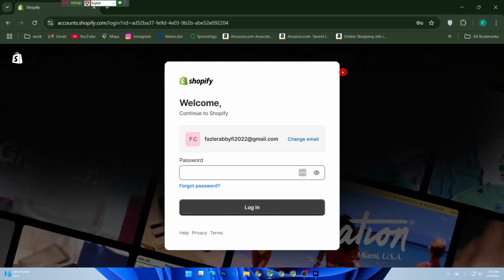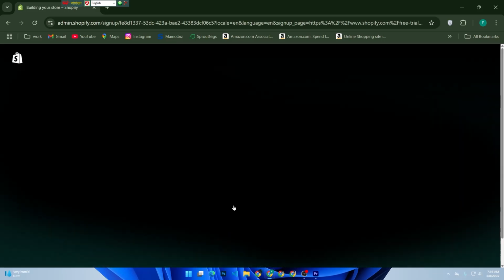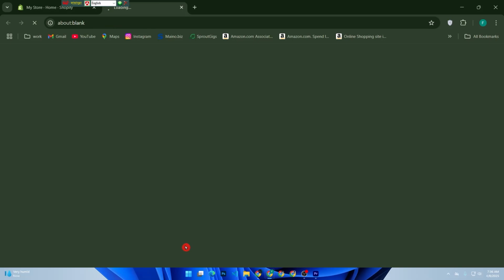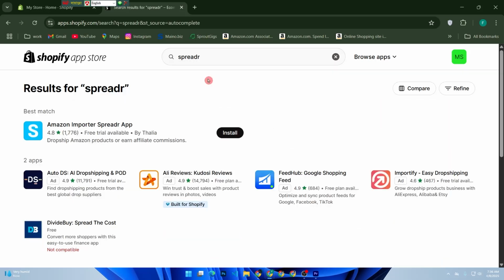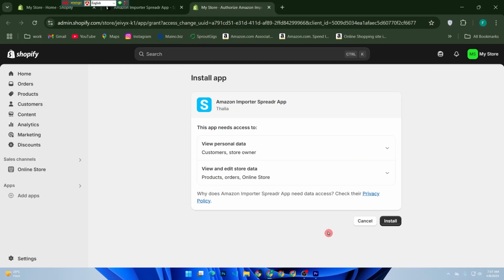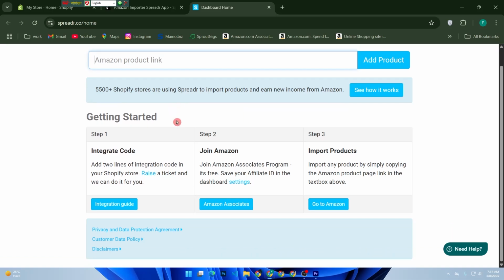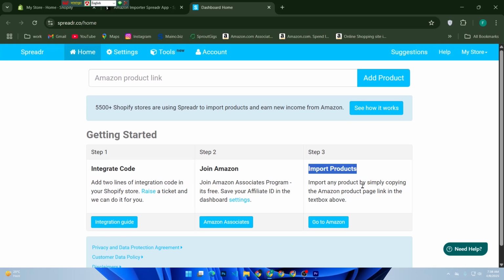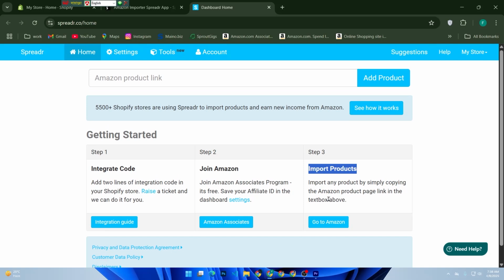How to Import Products From Amazon To Shopify - 2025 | EASY Tutorial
In this video, we show you how to import products from Amazon to Shopify EAS using a quick and easy method. Whether you're a beginner or an experienced dropshipper, this tutorial breaks down every step you need to seamlessly add Amazon products to your Shopify store. Learn how to streamline your eCommerce business and boost your product listings in just minutes!